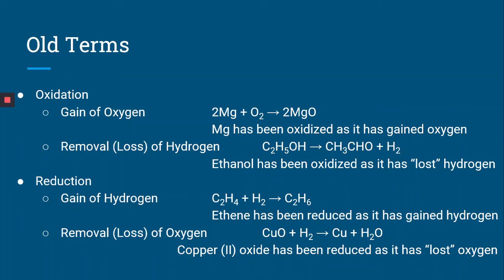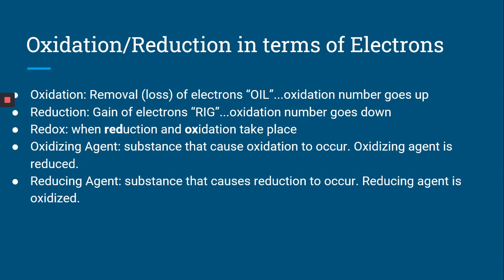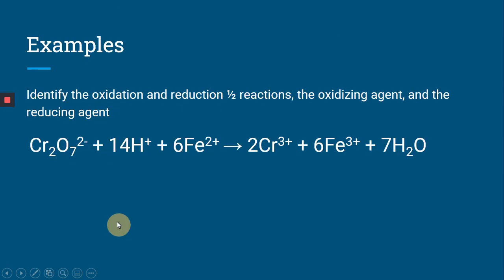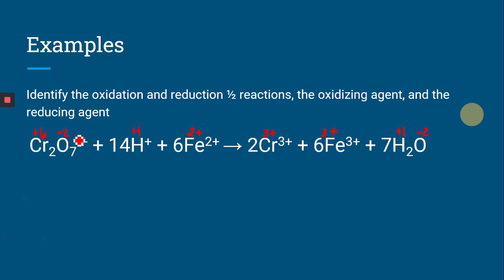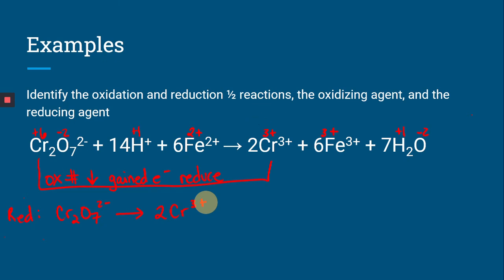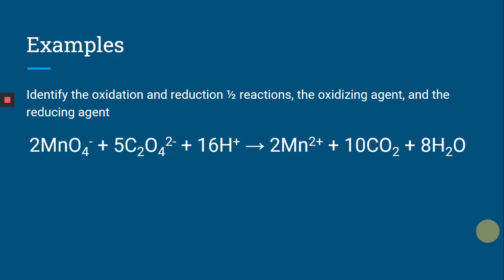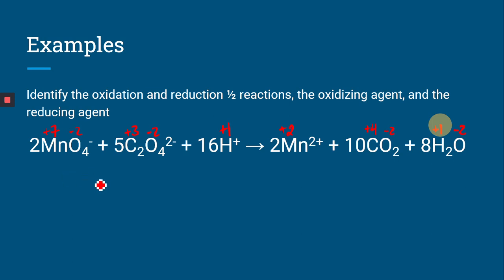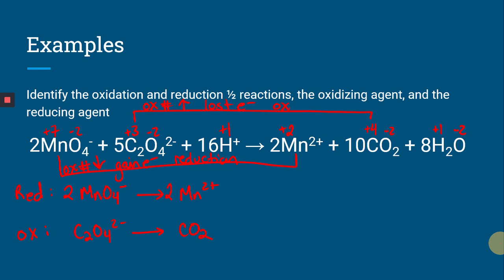9.1 Half Reactions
Students learn to write half reactions and identify the specie being reduced, oxidized, reducing agent, and oxidizing agent.